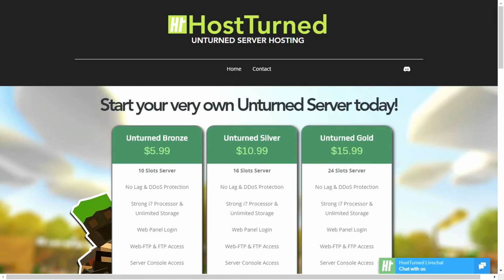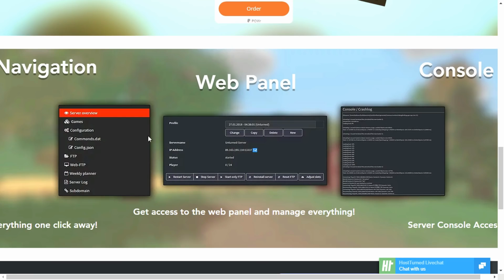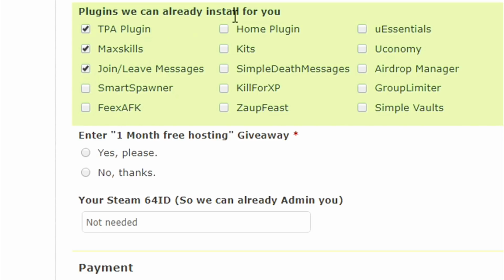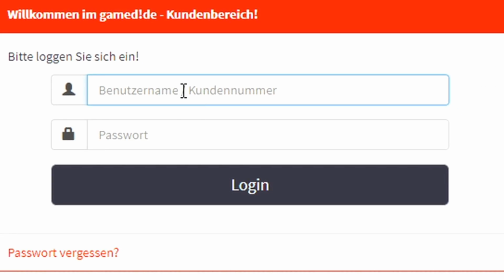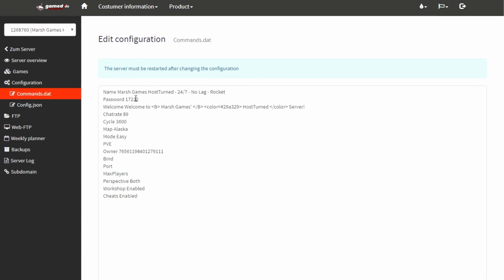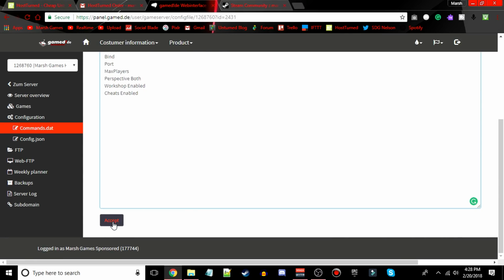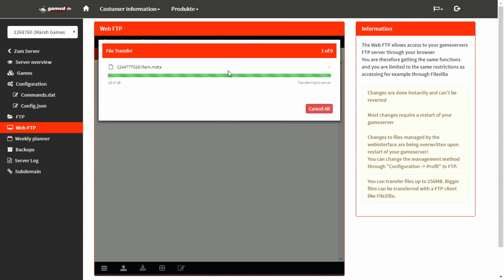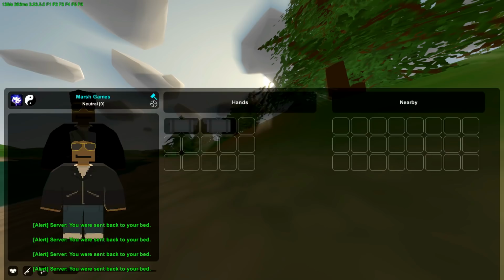How To Set Up Your 3.0 Unturned Server! HostTurned Tutorial 2018!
HostTurned provides high-quality Unturned Servers without any lags or ping issues. They also provide a free WebPanel and special Discord Support for their Customers!

Friend me on STEAM: marshgames

My Microphone - Blue Snowball w/ VoiceMeeter

What I use to edit: Wondershare Filmora